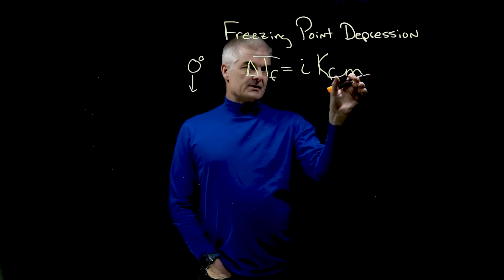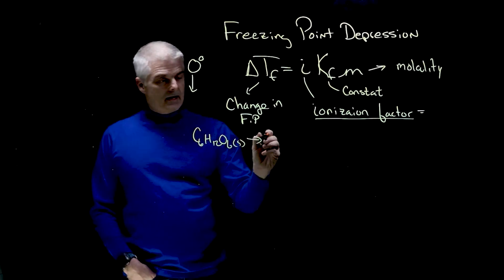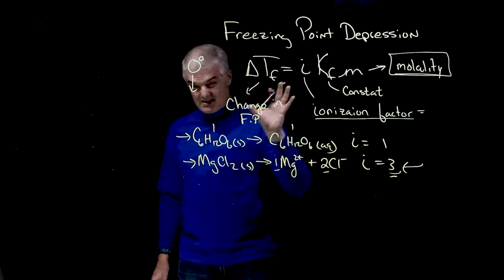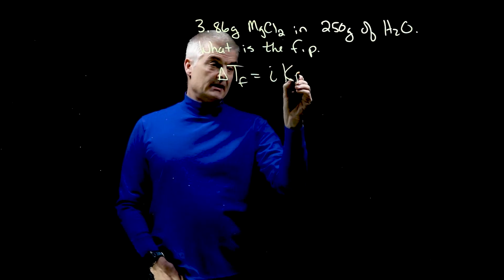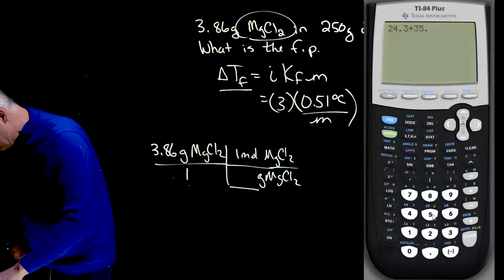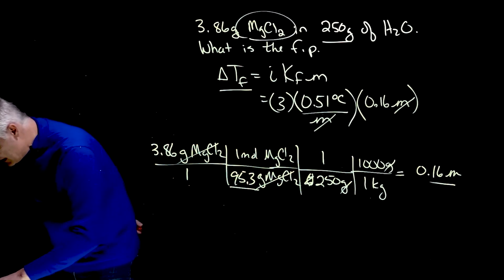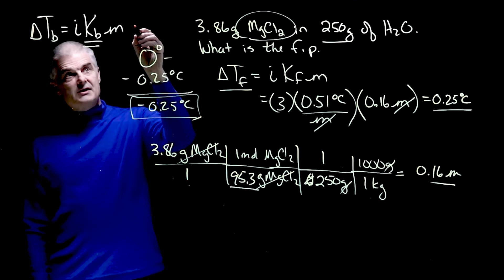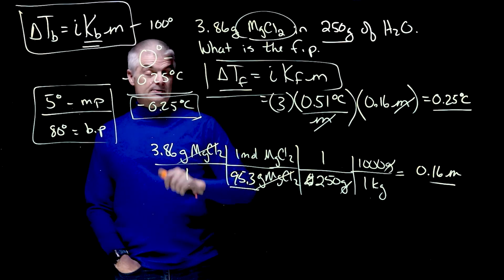Solving Freezing Point Depression Problems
Learn how to calculate freezing point depression and boiling point elevation problems.

Learn from award-winning teacher Jon Bergmann. This is video 7 in Mr. Bergmann's unit on Solution Chemistry.